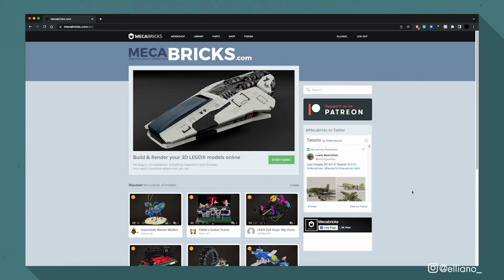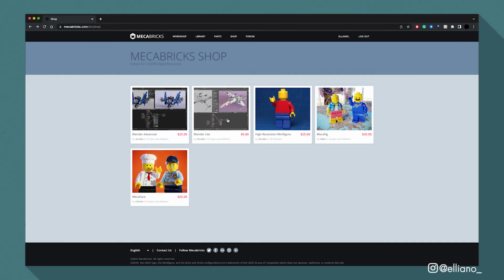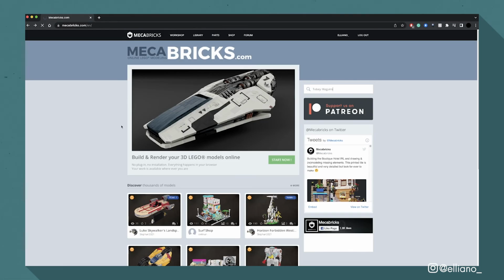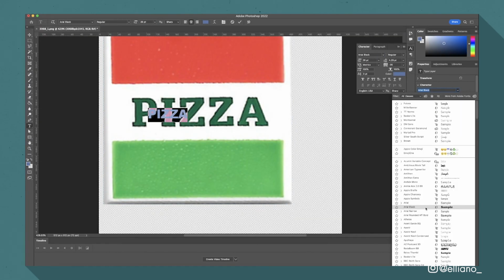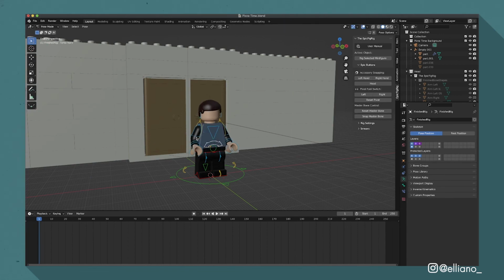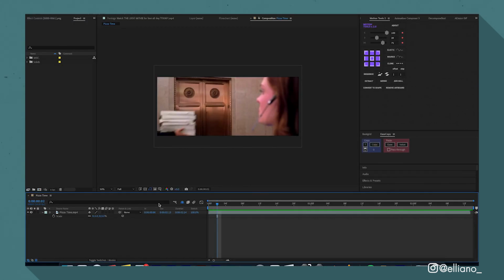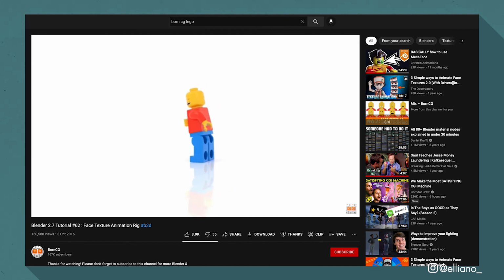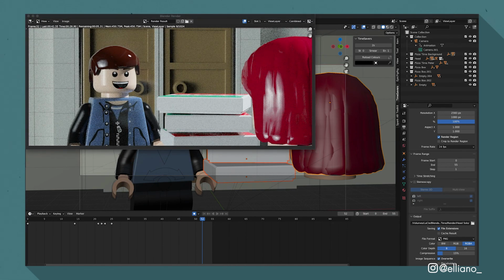How to make your own scene from THE LEGO MOVIE in BLENDER | elliano_